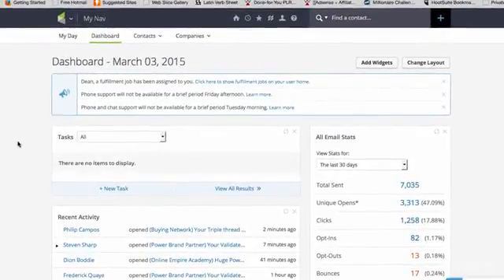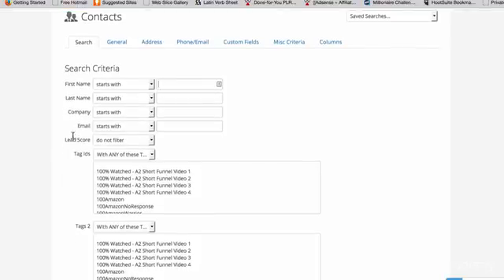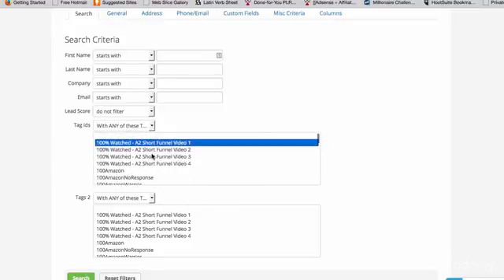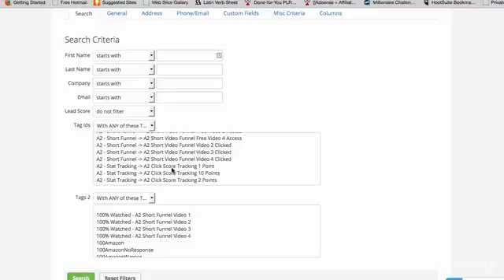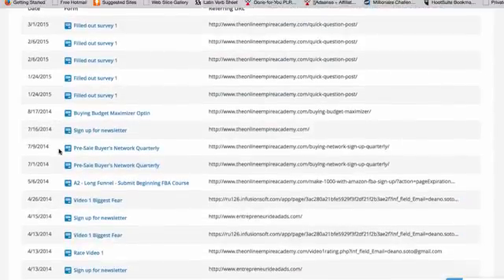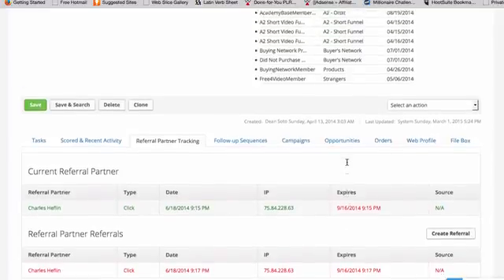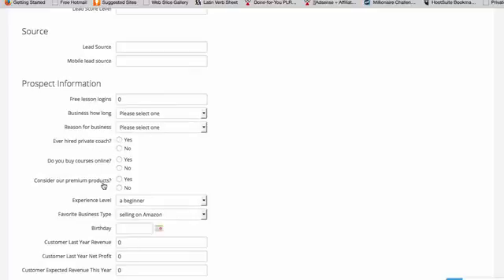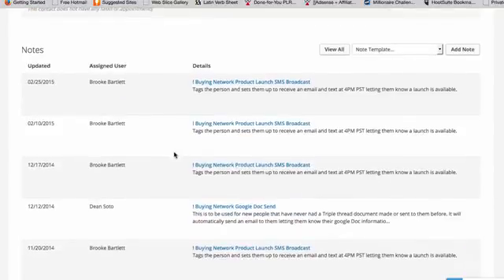4 Introduction to the Infusionsoft